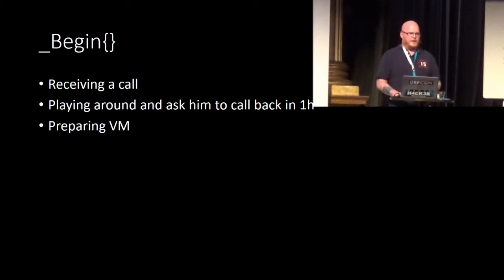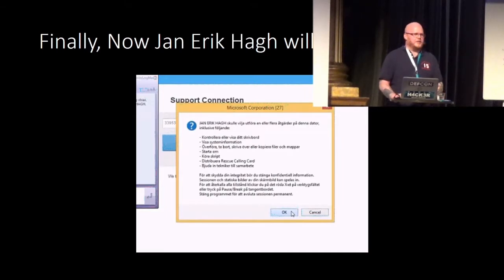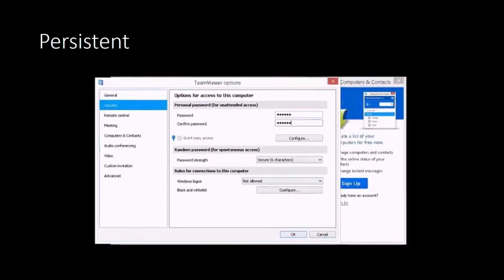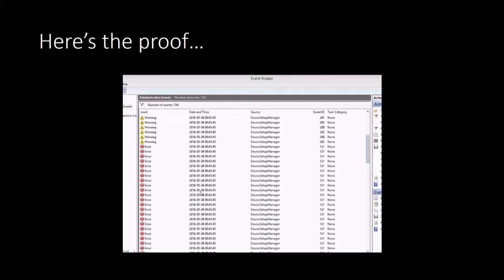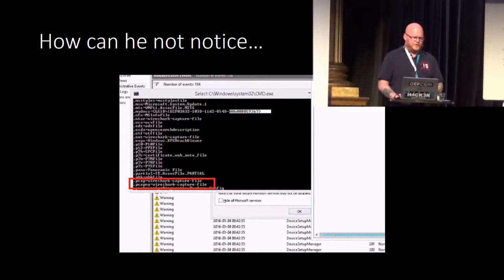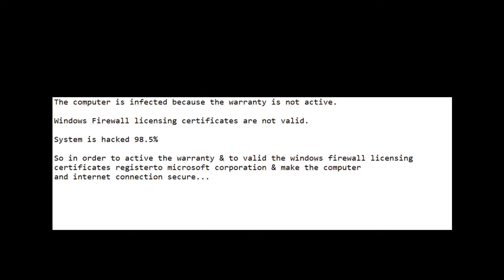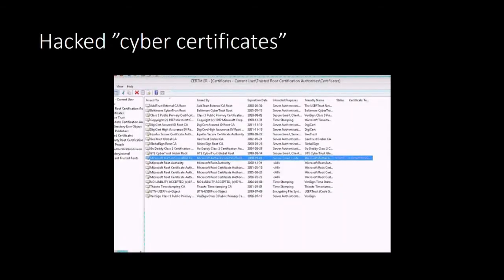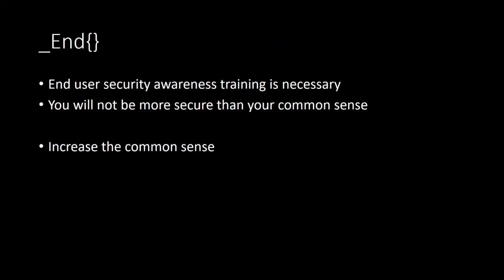SEC-T 0x09: Mattias Borg - Scam calls: The can be funny, right?